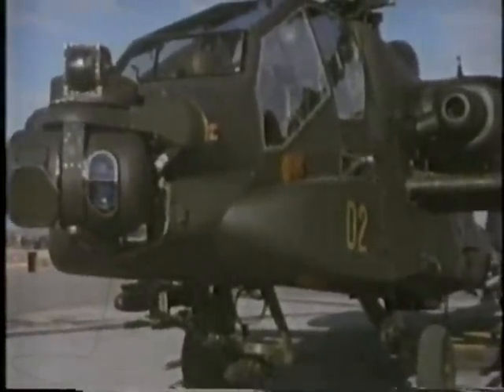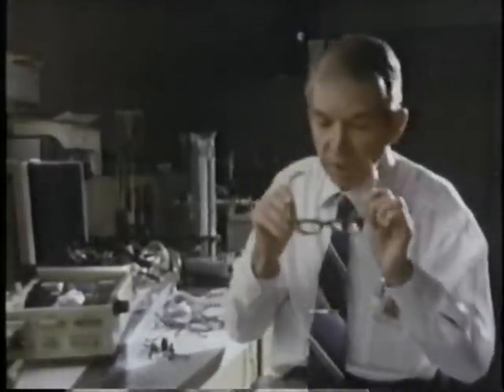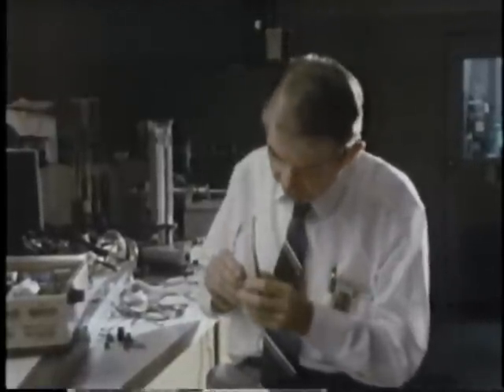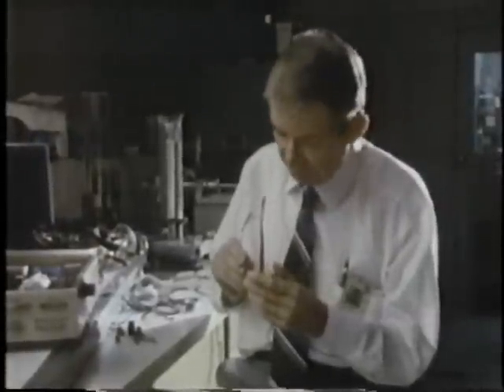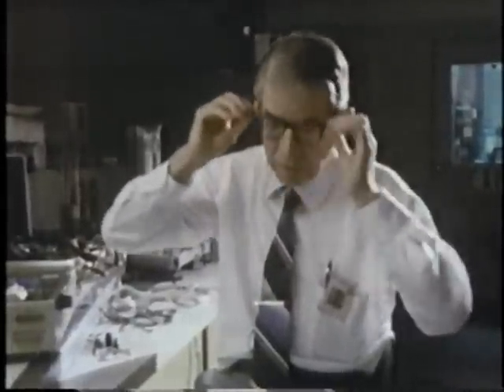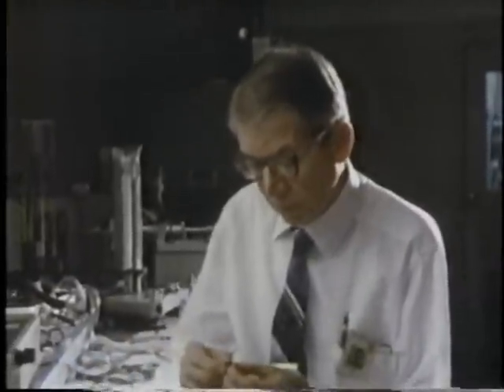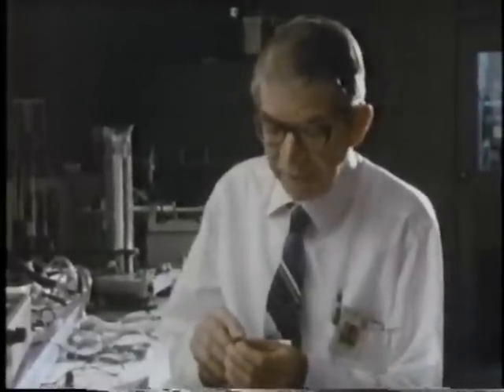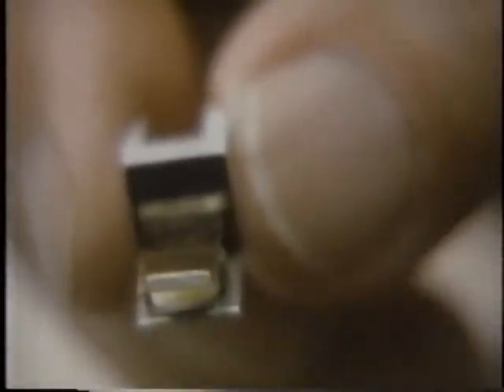Hubert W. Upton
Documentary explaining his wearable computer glasses used for military use.